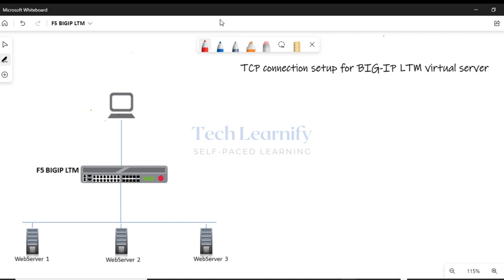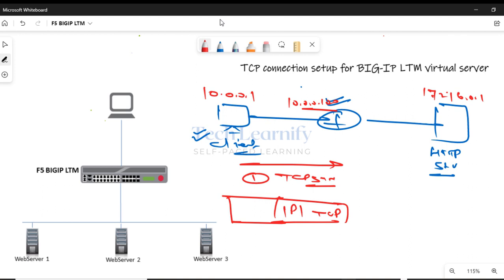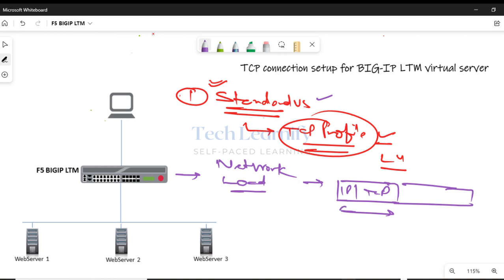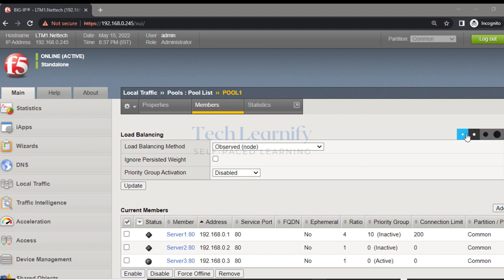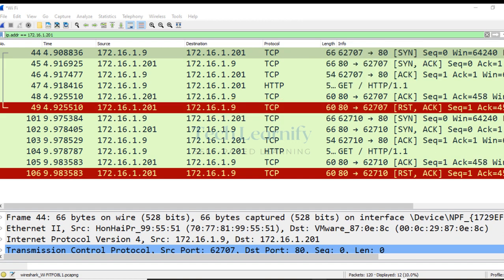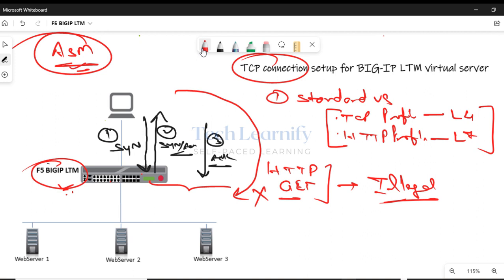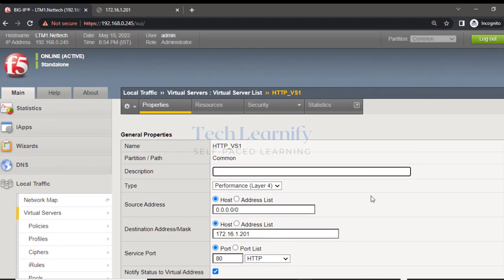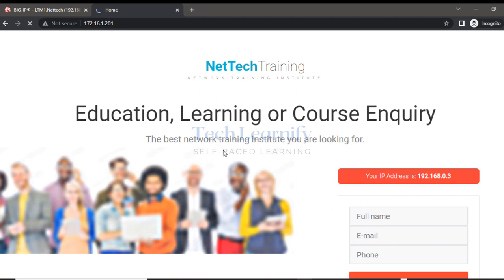TCP Connection setup for BIG-IP LTM virtual server | Full proxy | Standard VS | Performance L4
Total 22 Troubleshooting Tickets Based on Real Life Problems (14 Hours)

Troubleshooting F5 BIG-IP – Total 22 Troubleshooting Tickets (15Hrs)
(Designed to reflect real life challenges)

This course assumes that you have successfully completed the Administering BIG-IP course, or equivalent, and have hands-on experience working in a production BIG-IP environment for several months.

TROUBLESHOOTING TICKETS

TS Ticket 01: PasswordRecovery – Forgotten both Root and Admin Password
TS Ticket 02: TCPResetCauses – Adaptive Reaping and other causes
TS Ticket 03: LoggingTCPResetPackets – TM.RstCause.log
TS Ticket 04: ConfigurationUtility not Accessible – tomcat and httpd
TS Ticket 05: Troubleshooting Packet Drops – Ingress, Egress and TMM
TS Ticket 06: TCPRST after Client side SSL Handshake – SSL Bridging
TS Ticket 07: Restricting Access to BIGIP – Configuration utility and SSH
TS Ticket 08: Securing Access to BIGIP – Managing Network Access
TS Ticket 09: LDNS not reachable – Management interface routing
TS Ticket 10: SSLCertificates – CSR and Chain of Trust
TS Ticket 11: SSLHandshake – Handshake failures
TS Ticket 12:SSLProfiles – SSL offloading, SSL Bridging and SSL Pass through
TS Ticket 13: GeneratingCSR with SAN – Subject Alternative Name Certificates
TS Ticket 14: RenewingSSLCertificate – Renewing Certificates with new CSR
TS Ticket 15: Configuring Virtual server to host multiple HTTPS sites – SNI Extension
TS Ticket 16: DeviceServiceClustering – Detailed Explanation of DSC
TS Ticket 17: DSCConfiguration – Configuration and Verification
TS Ticket 18: TroubleshootingConfigSync and DSC – Step by step from CLI
TS Ticket 19: Softwareupgrades – HA Mode software upgrades step by step
TS Ticket 20: Unable to change initial admin password from GUI– First time access
TS Ticket 21: AutomateBackups – Automating a Local UCS Archive CRONTAB
TS Ticket 22: QKVIEW - How to run QKVIEW at Low Priority
INTERVIEW QUESTIONS AND COMMANDS